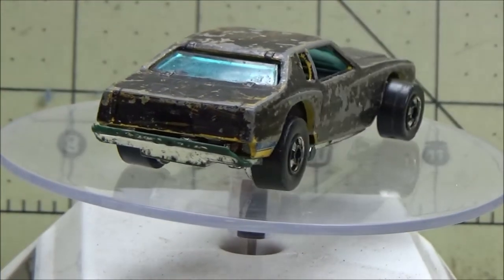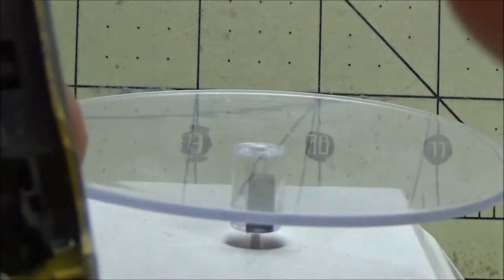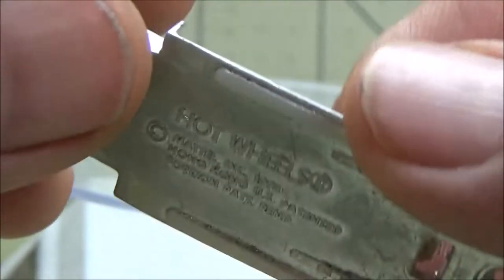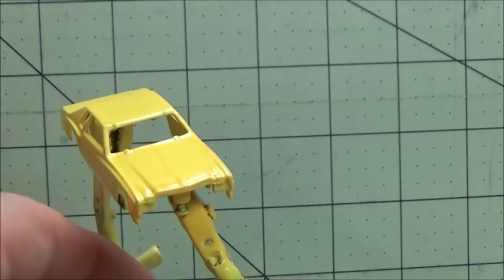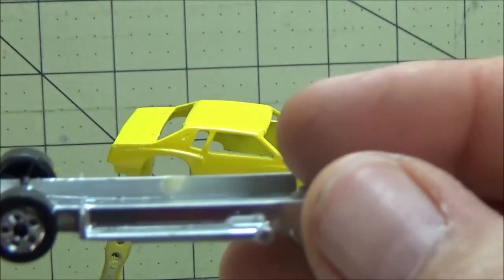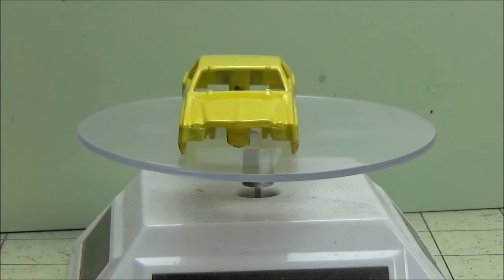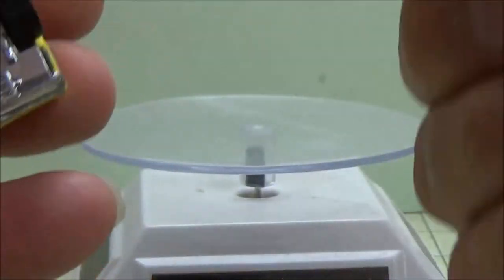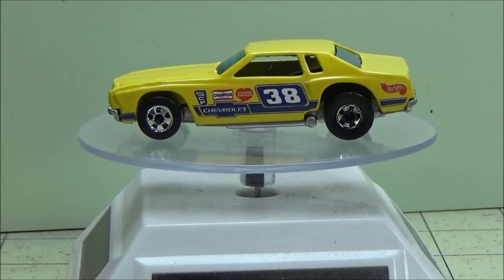Monte Carlo Stocker Restoration